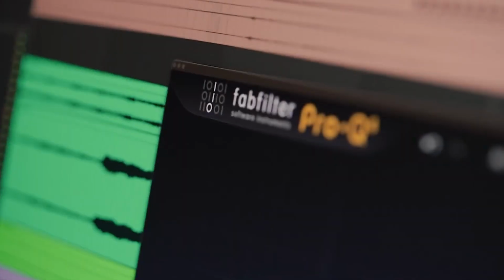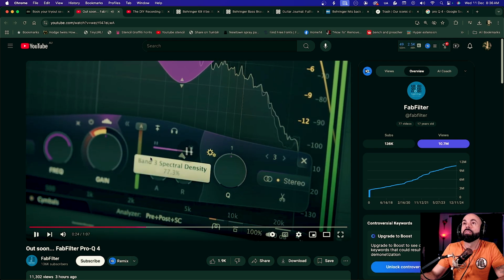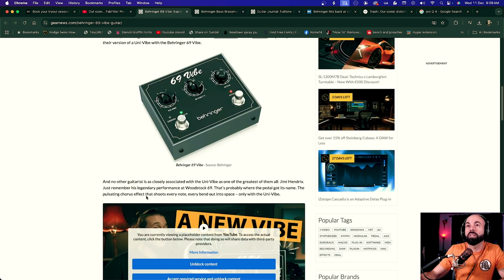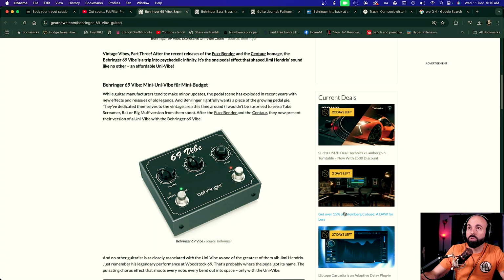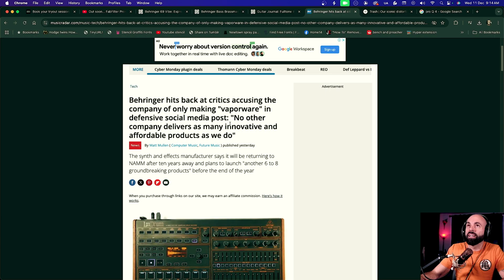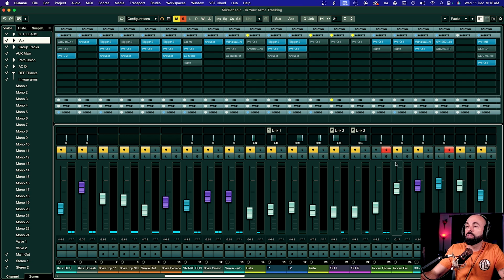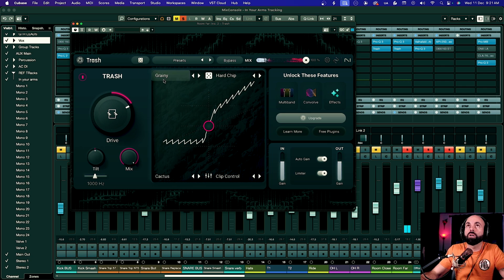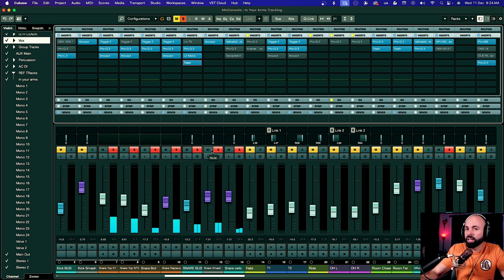Fab Filter Pro-Q 4, I’m Going to NAMM!, MORE Behringer Pedals, FullTone's at it AGAIN, FREE Plugins!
In this week's HYG, I'm heading to NAMM to hang out with Z&H Designs and chat about their gear, Fabfilter have teased the new PRO-Q 4 eq, Behringer launch 2 NEW pedals, the 69 Vibe a clone of the Uni-Vibe pedal classic and a clone of the brass fuzz. Mike Fuller from Fulltone is in trouble again and we test the Izotope Trash Lite plugin, it's free and awesome!

Links
Pulse

Songs by oldmanrei
Recorded by Mitchell Rose at The DIY Recording Studio

Filmed and Produced by Mitch at The DIY Recording Studio

FOLLOW ME MITCHELL ROSE AKA. OldManRei